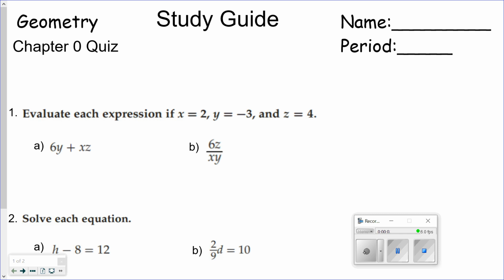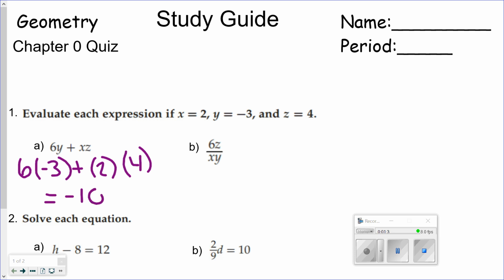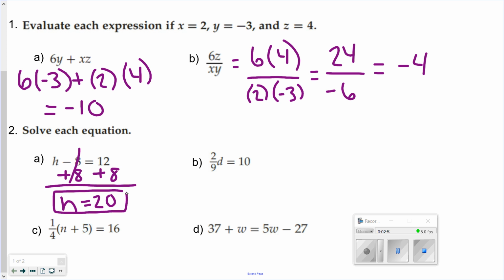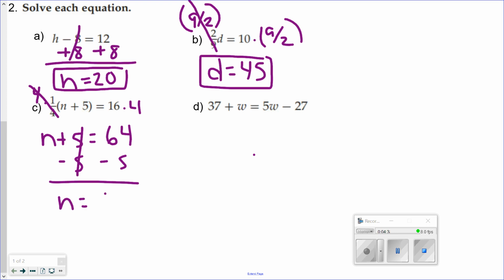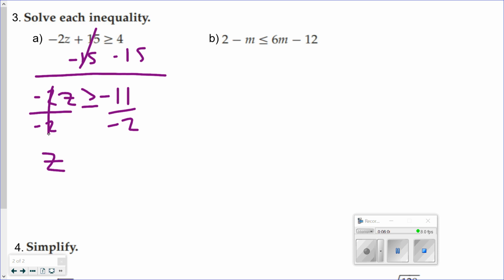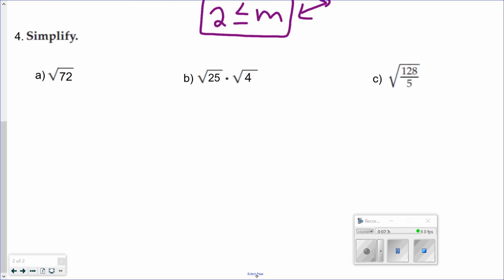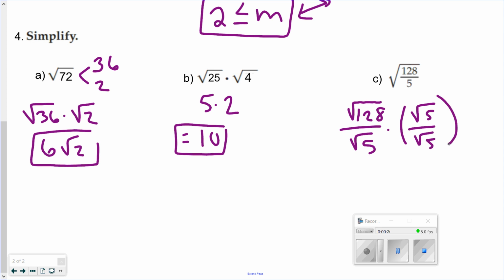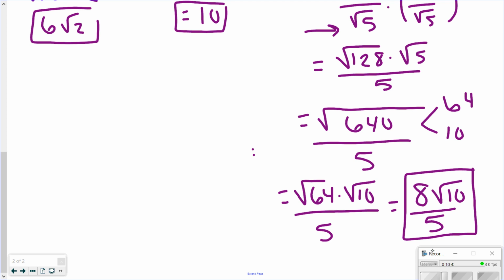Chapter 0 Study Guide